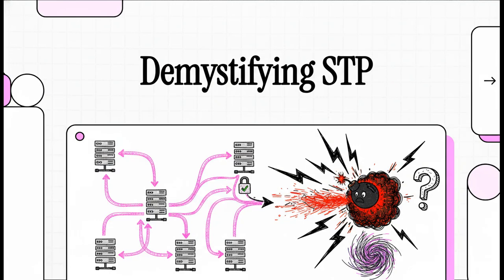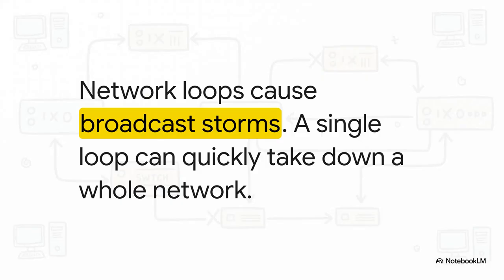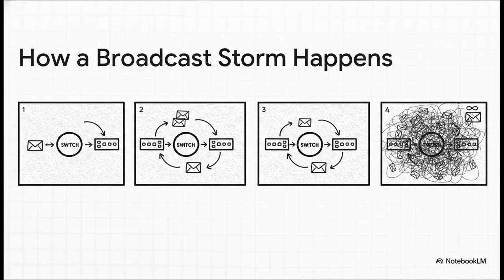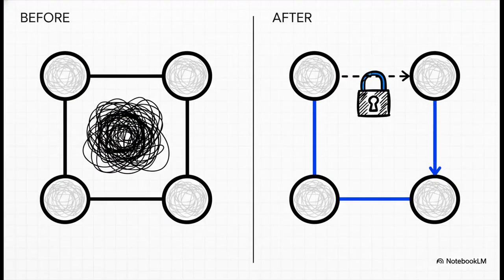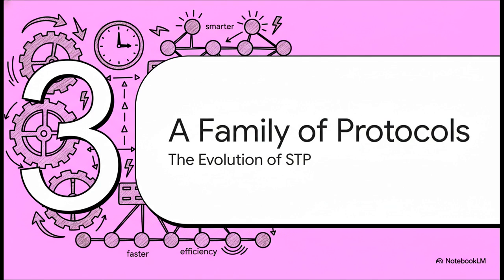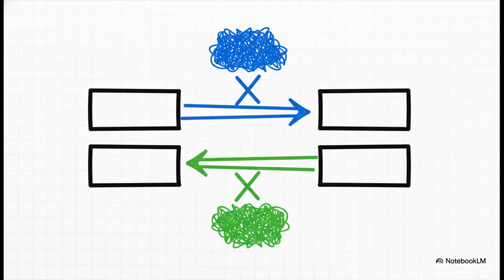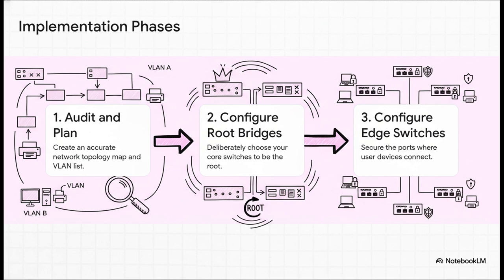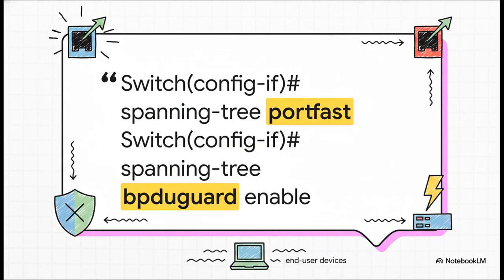Spanning Tree Protocol (STP)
This video was generated by NotebookLM and covers network loops, broadcast storms and Spanning Tree Protocol.